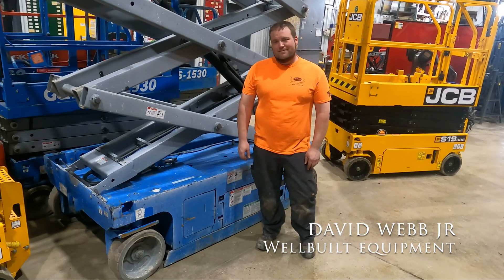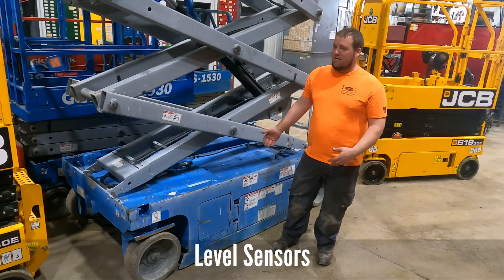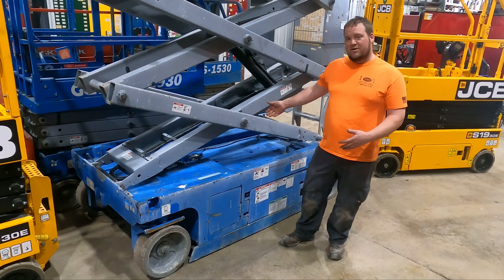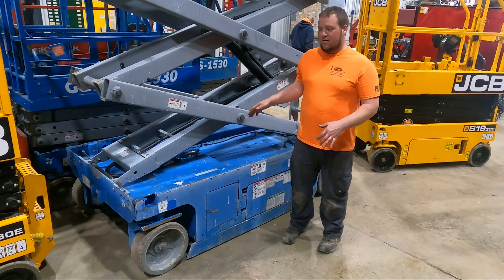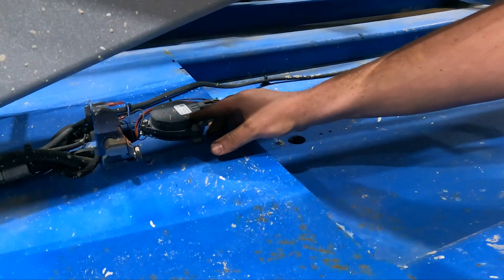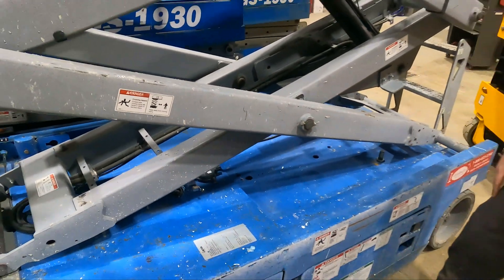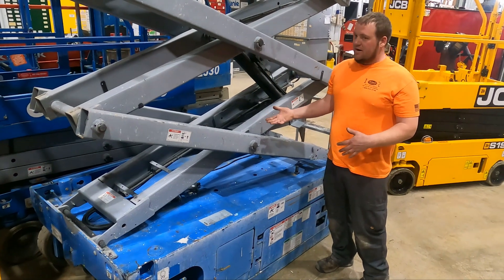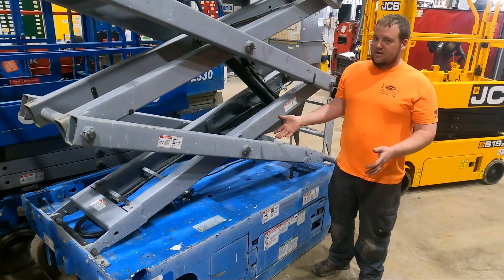Down and Dirty with Dave- Episode 7 What are Level Sensors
In this episode Dave Jr. explains the location and function of level sensors

ONE CALL TO REACH IT ALL

Wellbuilt Equipment Inc. is a family owned and operated full-service equipment company. We pride ourselves on our extensive commitment to detail and safety. With a perfect safety record and one of the most experienced service staff in the industry, we are your first call for all of your aerial lift rental, repair, sales and service needs.

In the now more than 30 years that Wellbuilt has been in business we have sold thousands of machines, serviced even more, and have second generation customers & employees that are still with us to this day. We still are and always have been a family owned and operated company. With first & second generation family members throughout the business, we are not going anywhere soon. We have been & will continue to be your working partner in the future. We are not nor will we ever be for sale, we are big enough to serve and small enough to care. When you call our office you will speak with a human being, not a computer, and we all are here to help with any questions you have.